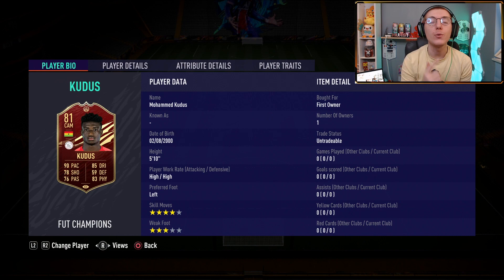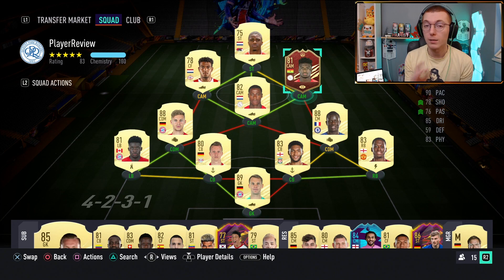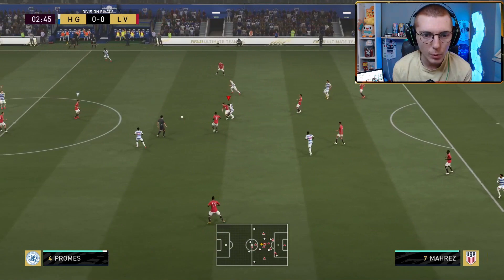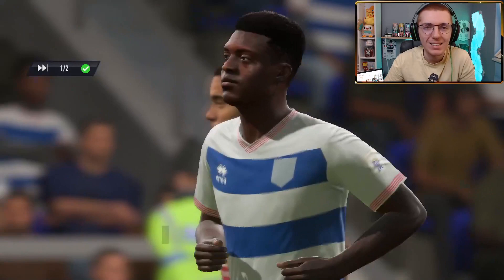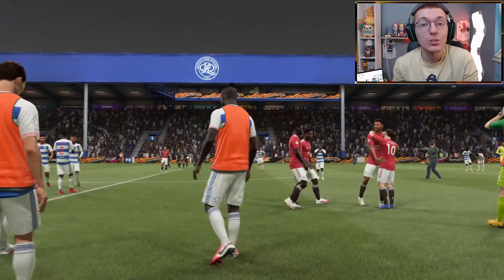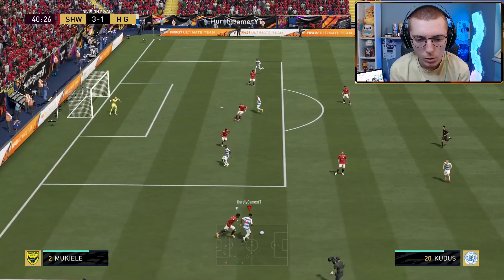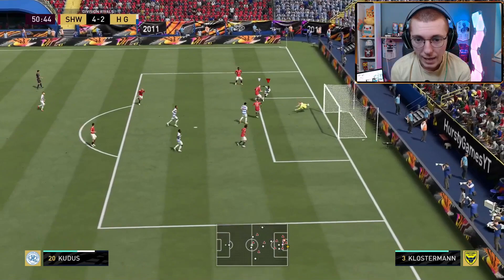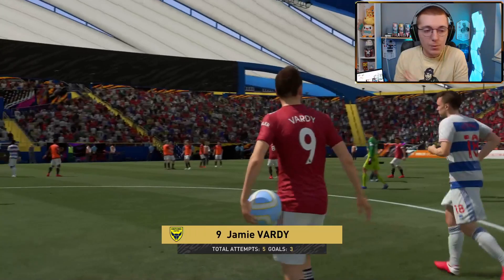INFORM KUDUS REVIEW! SUPER SUB POTENTIAL?! FIFA 21 ULTIMATE TEAM!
Here is our PLAYER REVIEW on TOTW KUDUS! Is he SUPERSUB worthy?! I hope you enjoy the video!